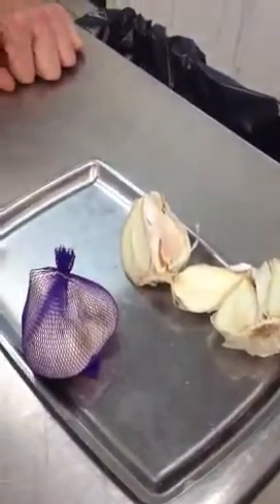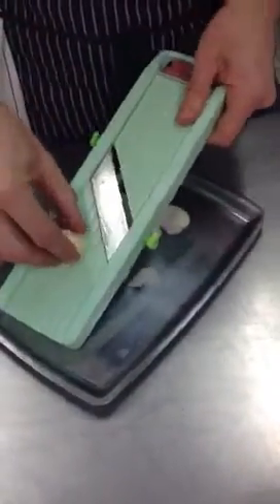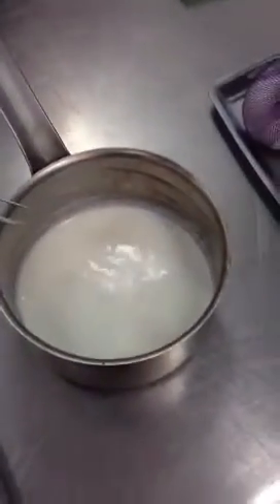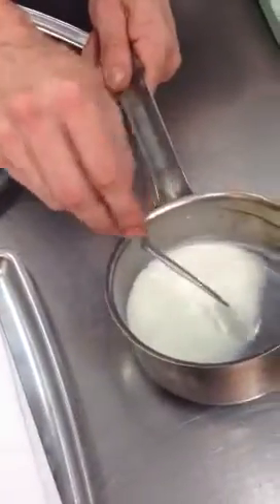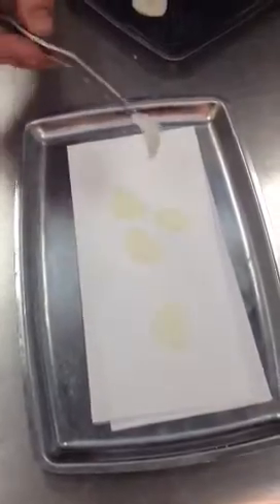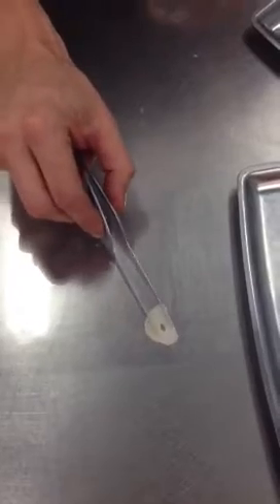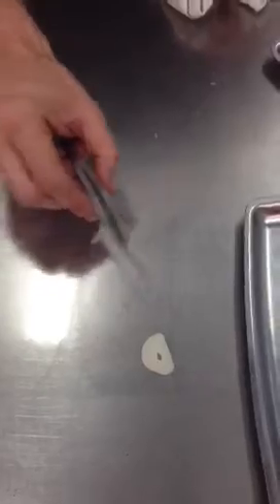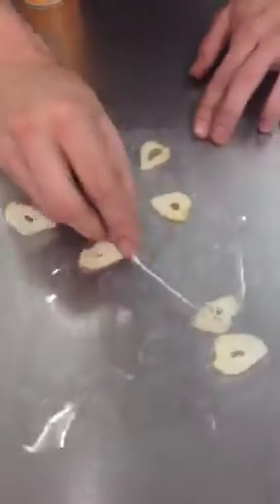Making Garlic Chips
Chef Aaron Bellizzi demonstrates the process for making garlic chips.  These are great snacks for cocktail parties and they're a great conversation starter.